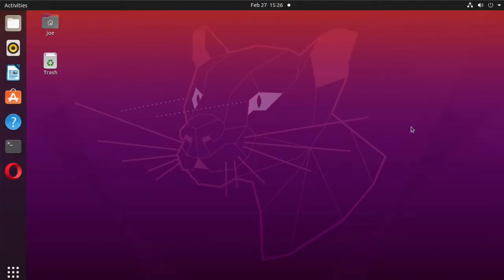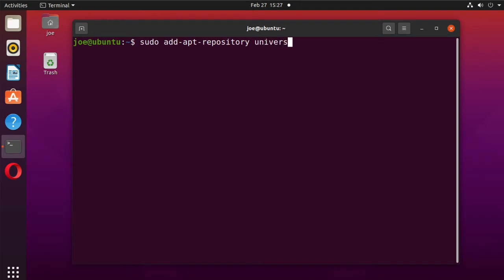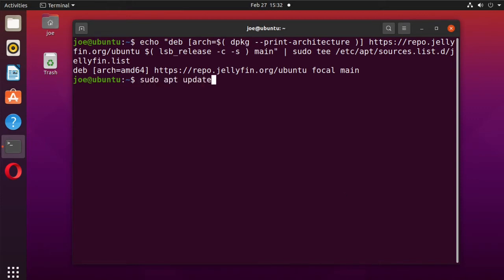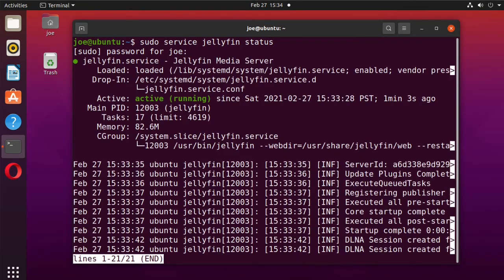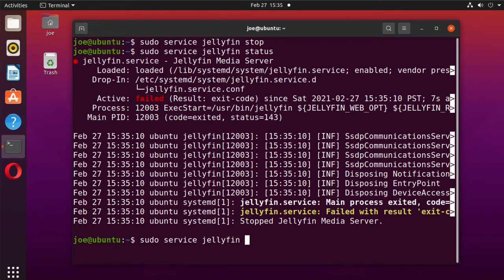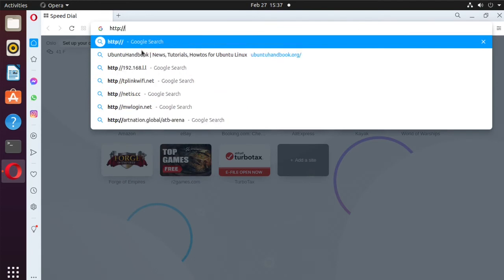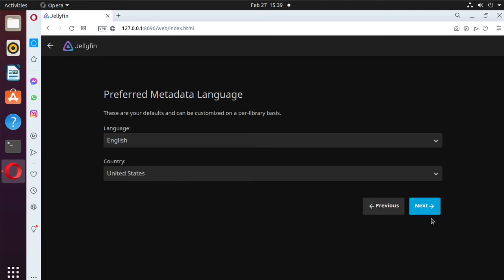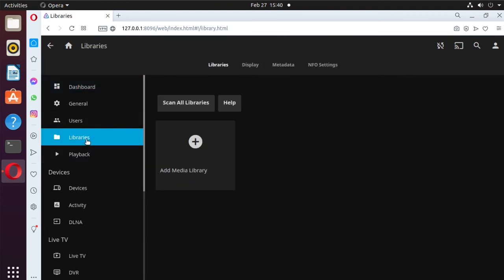Install Jellyfin Media Center In Ubuntu 20.04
How to install Jellyfin Media Center in Ubuntu Linux 20.04. How to manage (start, stop & restart) the Jellyfin service.